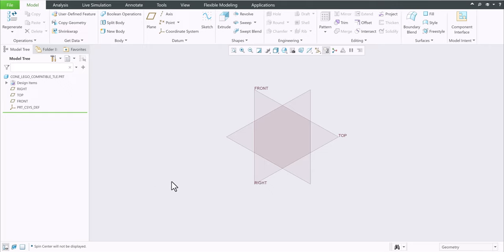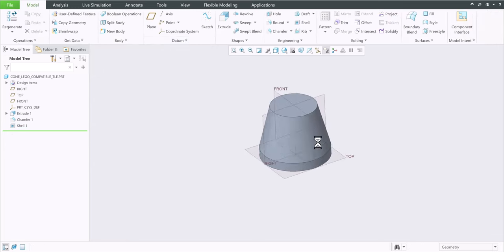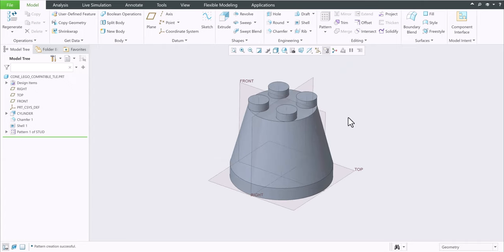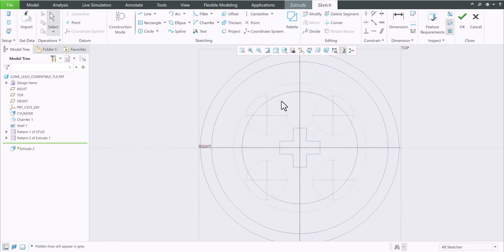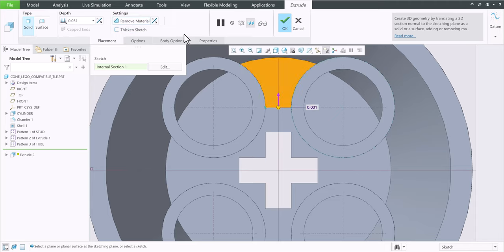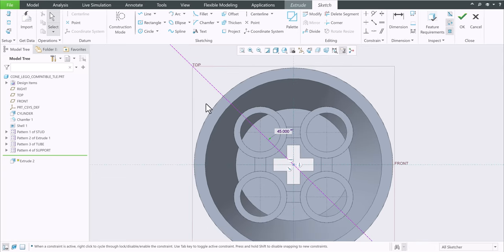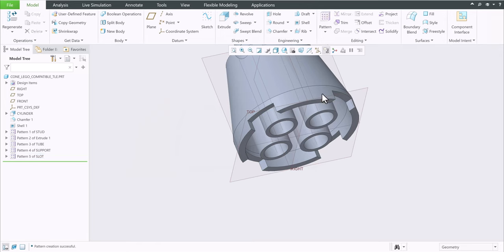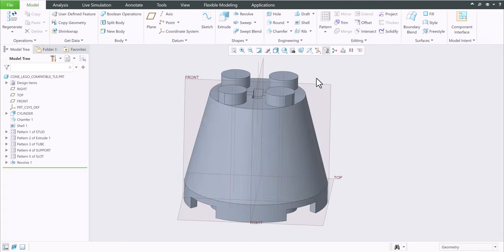Make a LEGO-compatible cone in Creo Parametric (4K resolution).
Instructor: Tan Le.